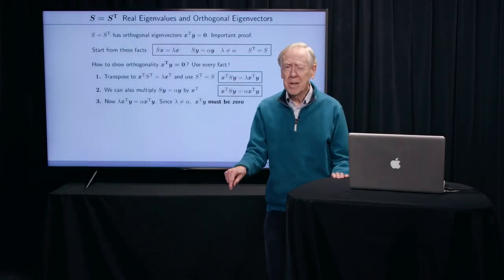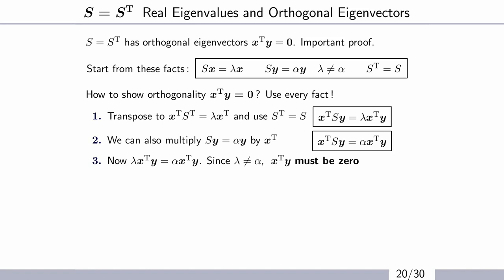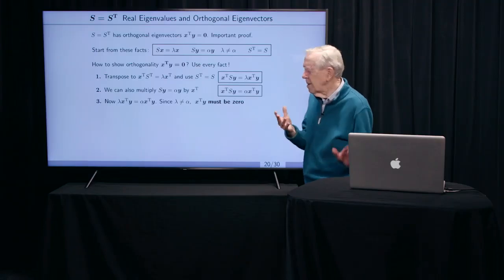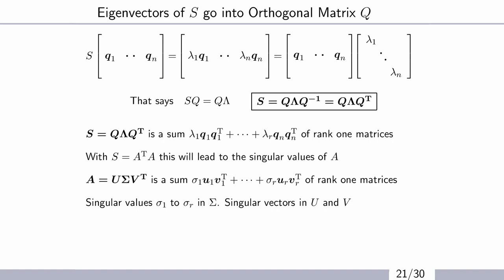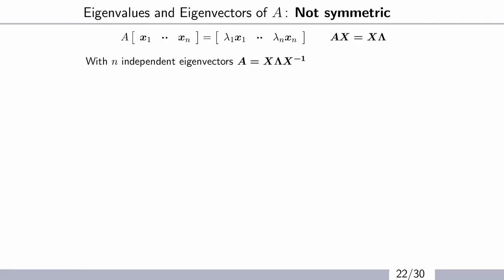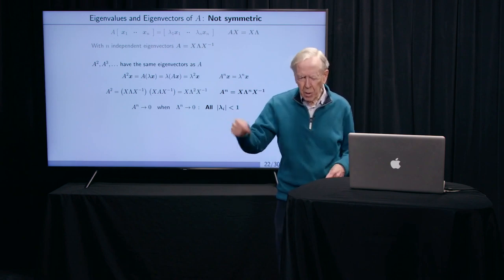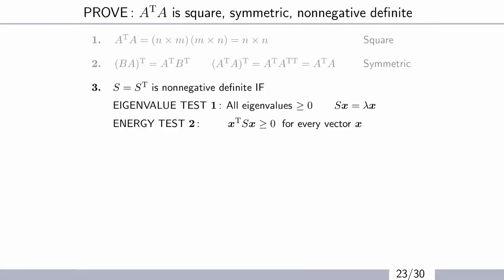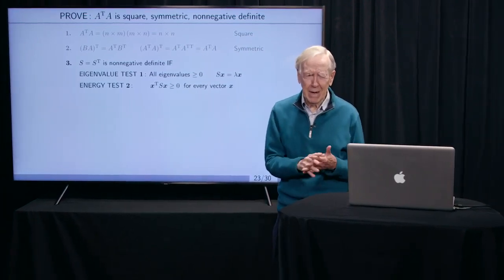Part 4 Eigenvalues and Eigenvectors